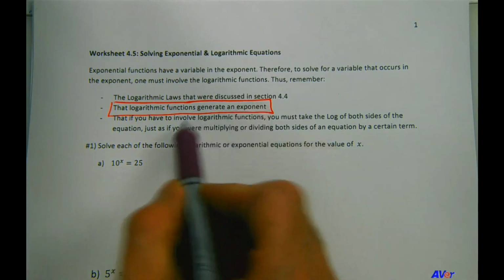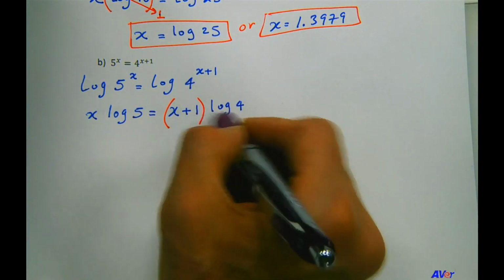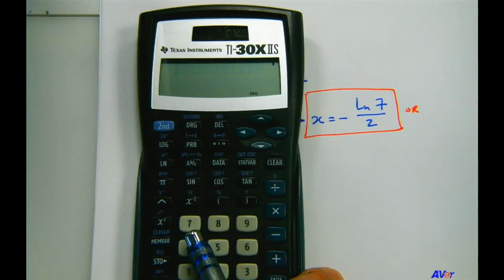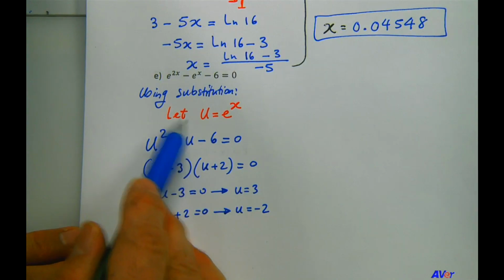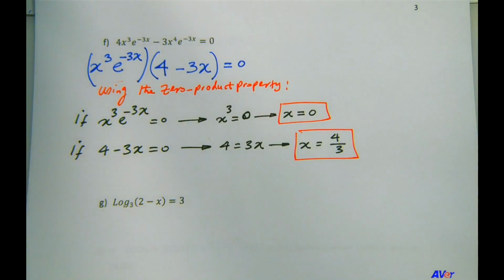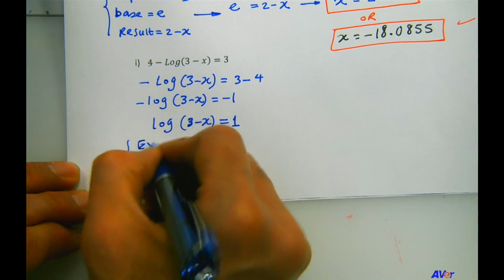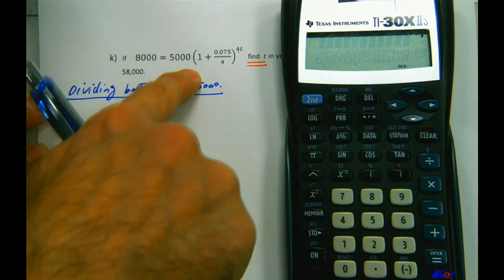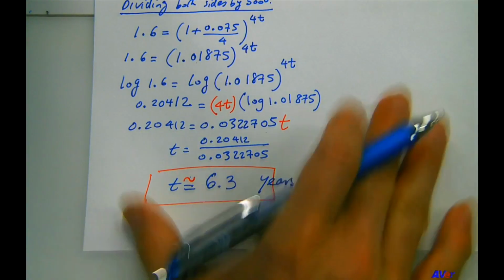MATH 126_Section 4.5